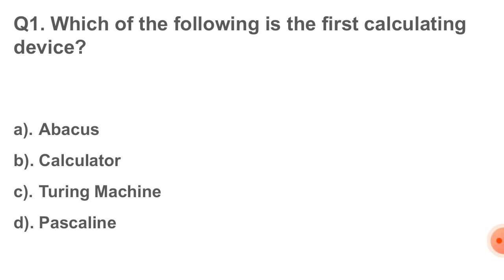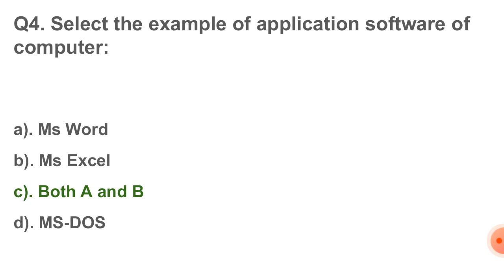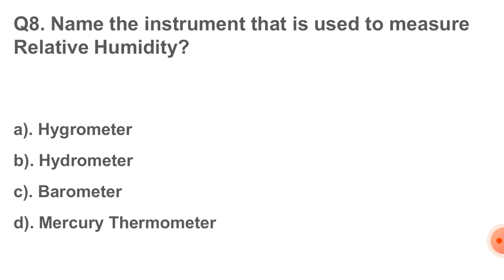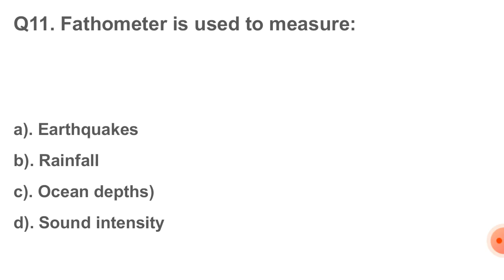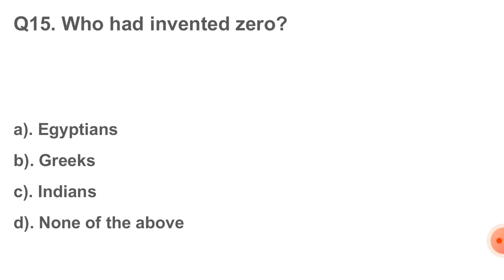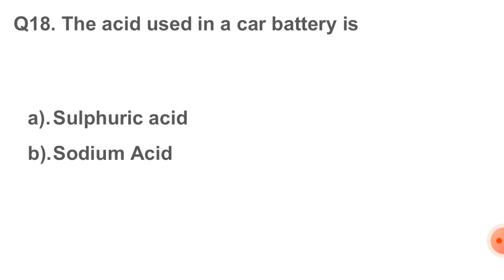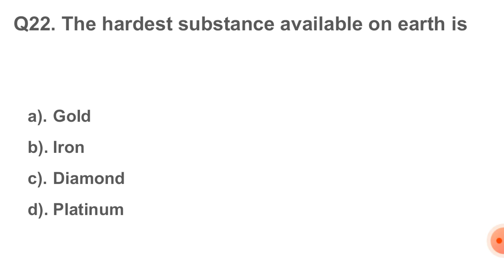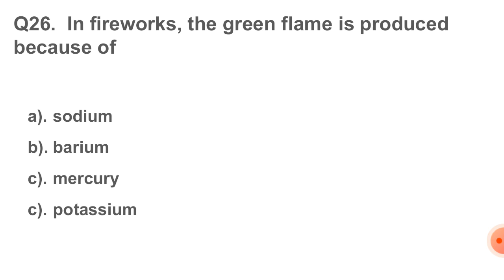General Science MCQ For NSSB Exam 2022 | Nagaland Current affairs | Nagaland GK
Nagaland Current affairs
Nagaland geography MCQ
Nagaland competitive exam
Nagaland gk